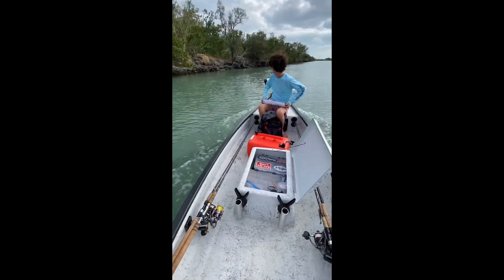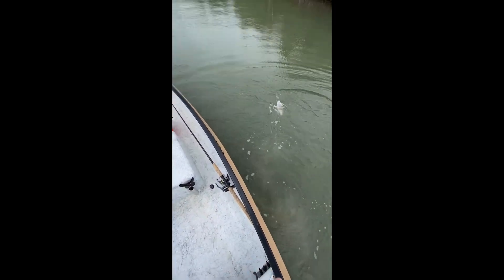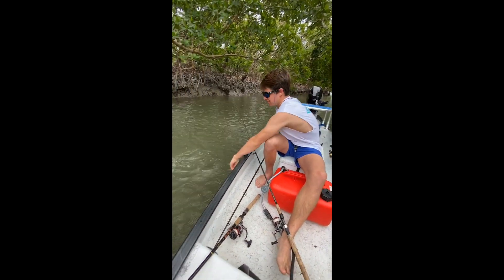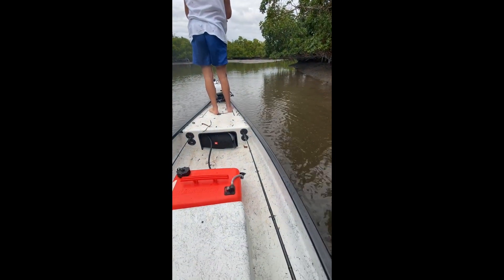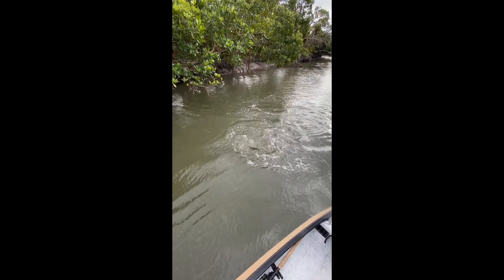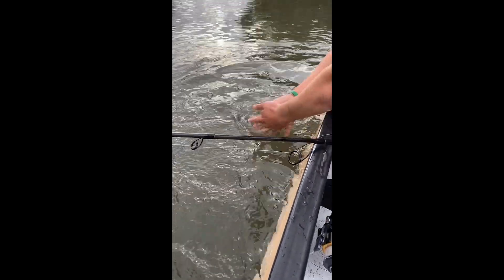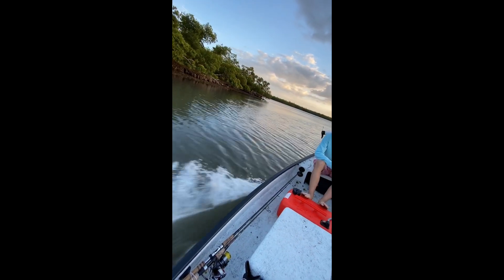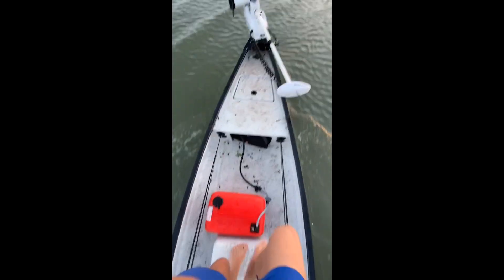Fishing Naples Florida